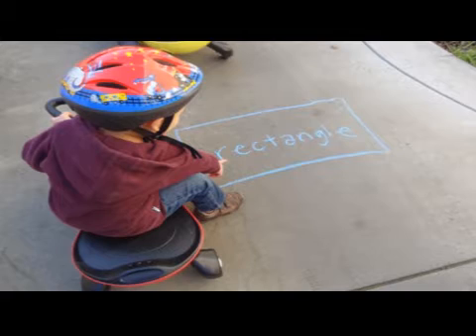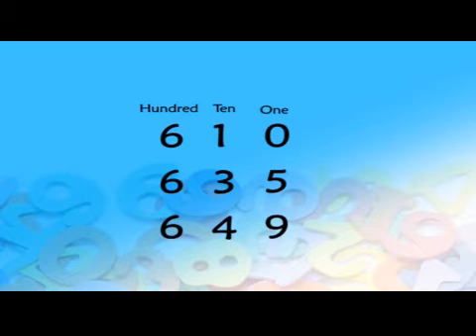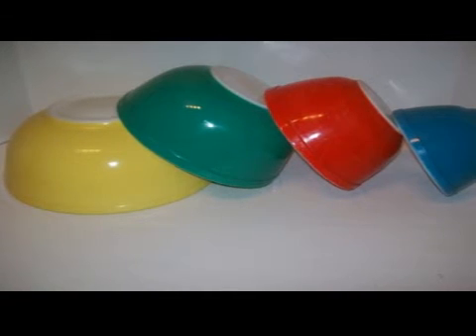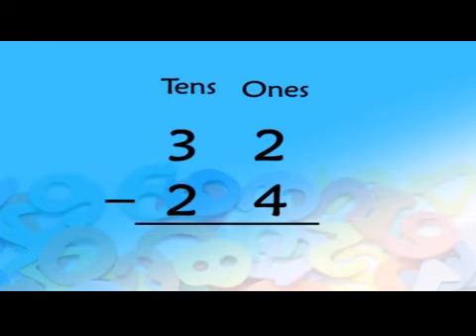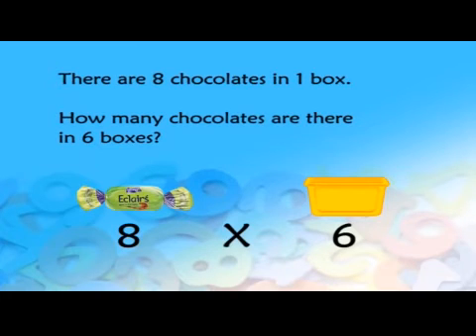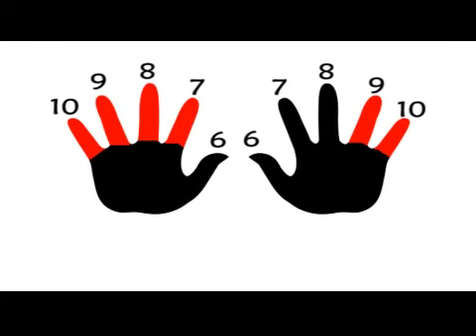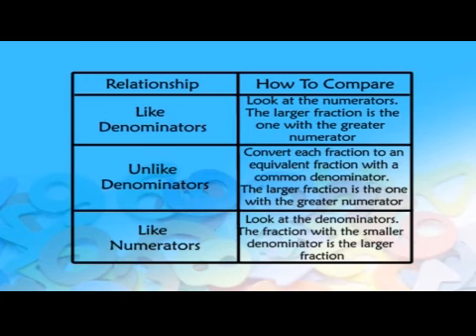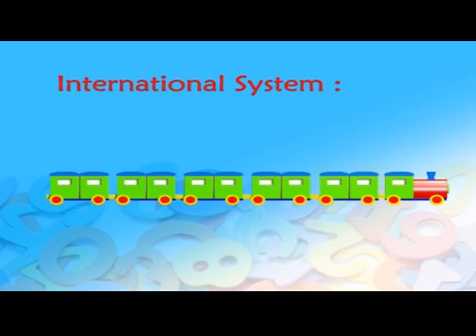Neuro-developmental Disabilities 3 Strategies to develop Number skills Maths